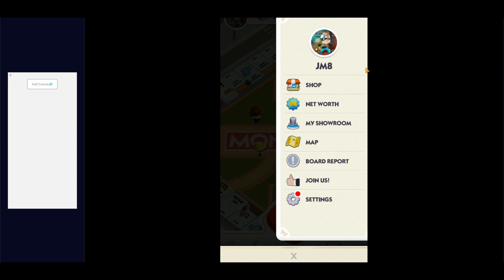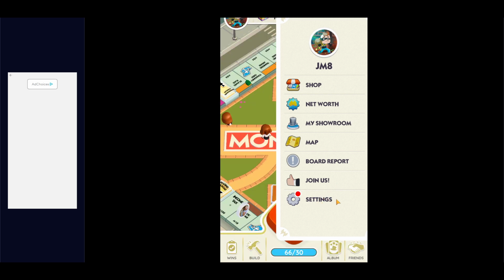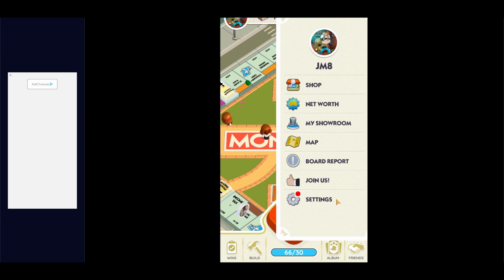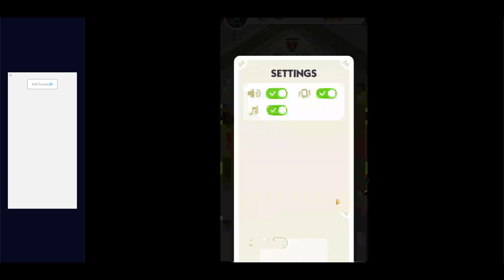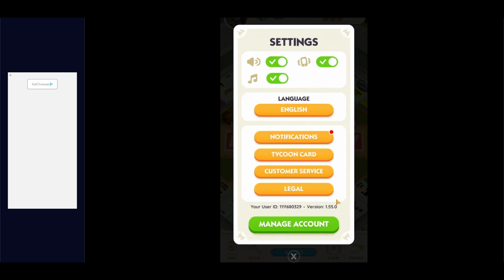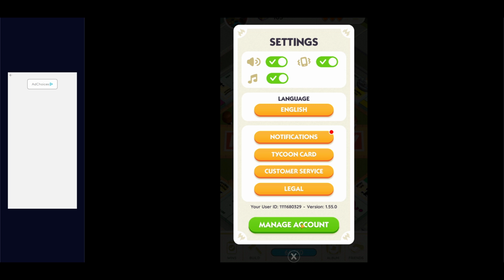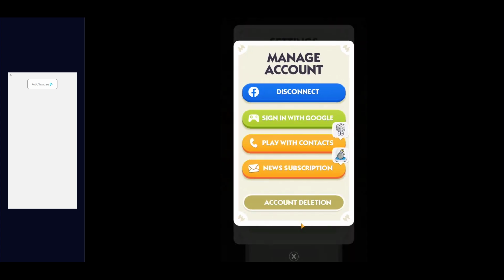How To Shut Down Monopoly Go [2025 Guide]